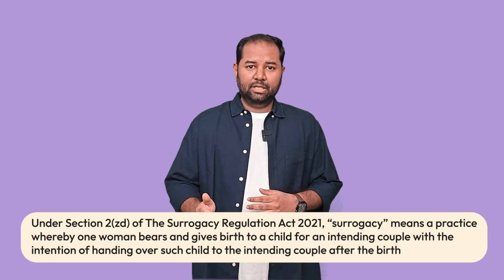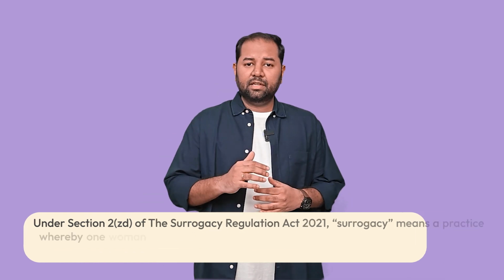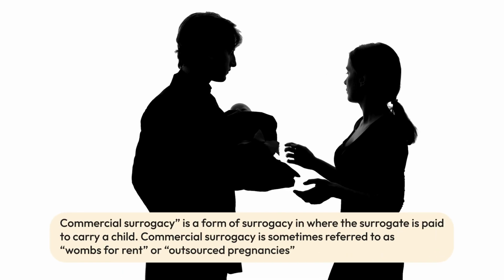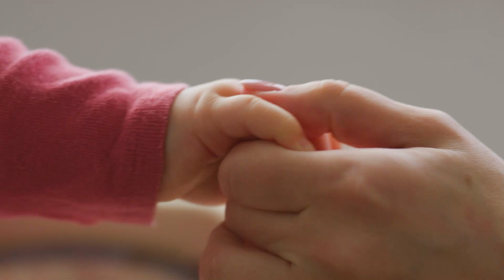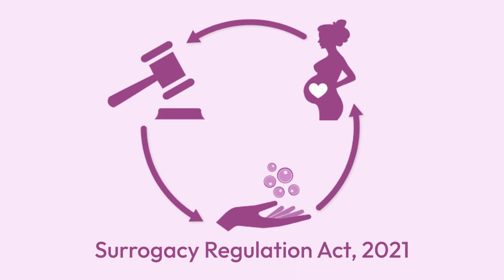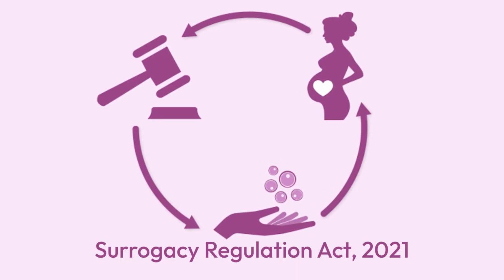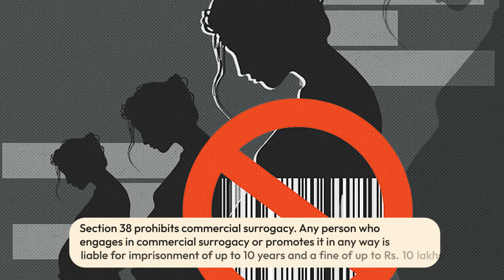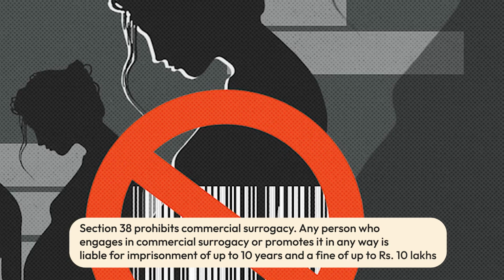Banning Commercial Surrogacy- The Indian Legal Route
In the series of LAWBY TRENDZ, delve into the legal intricacies of banning commercial surrogacy in India. This piece explores the Indian legal route, providing valuable insights into the complexities and implications of the decision to prohibit commercial surrogacy.

Done by: P. ARUN SUGAVANESHVAR, LAWYER